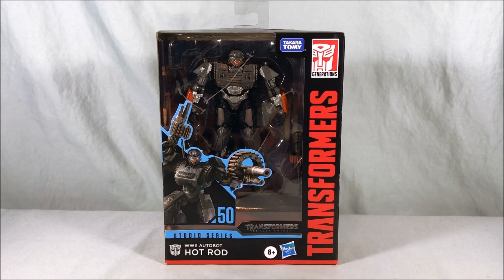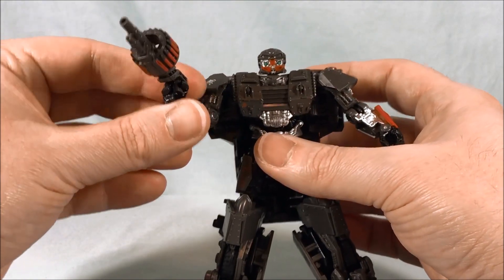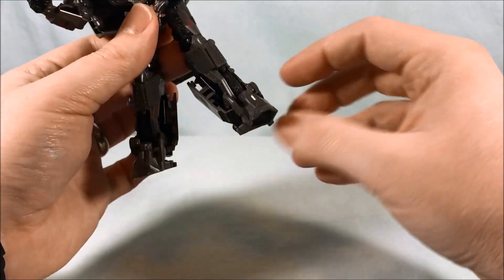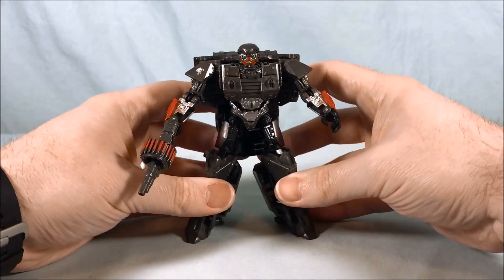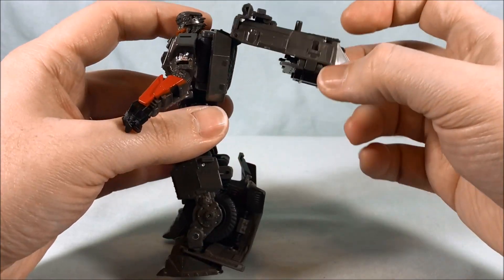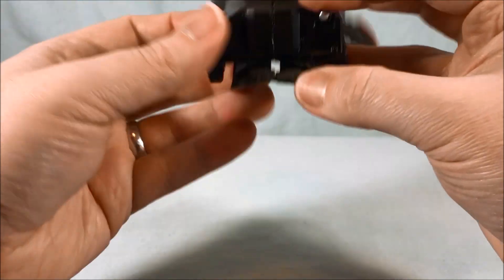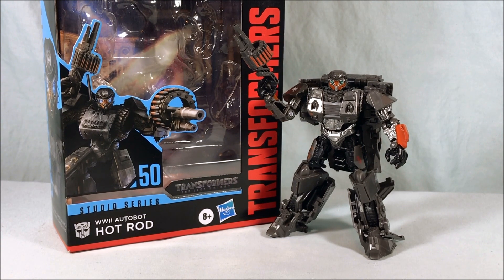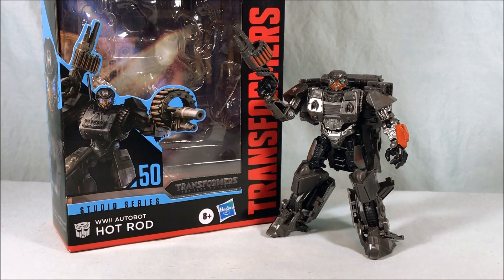Transformers Studio Series 50 Deluxe Class WWII Autobot Hot Rod Review